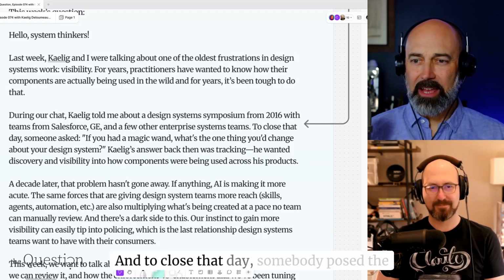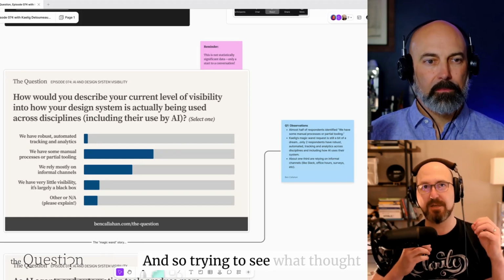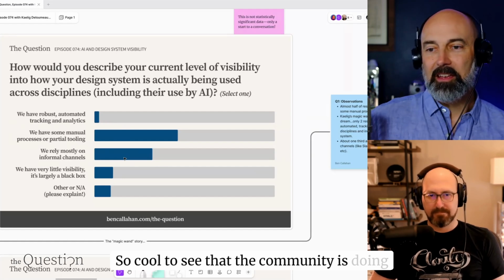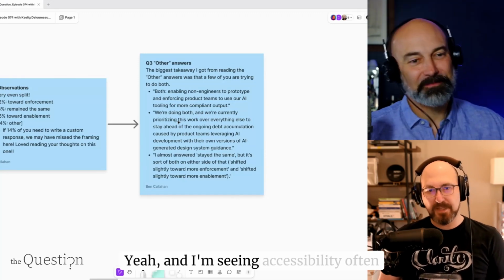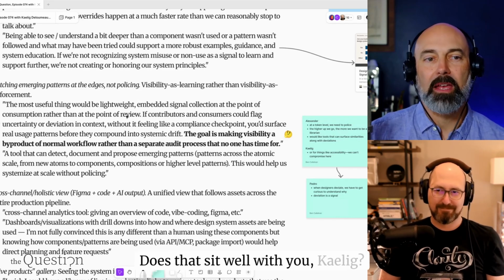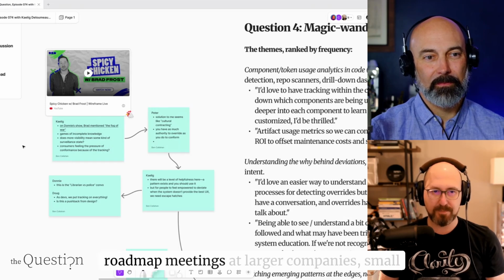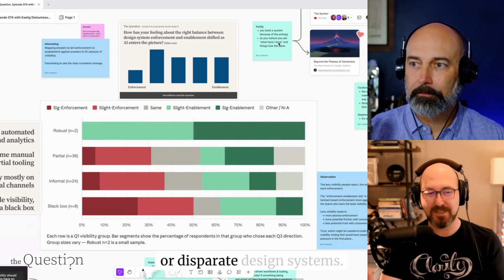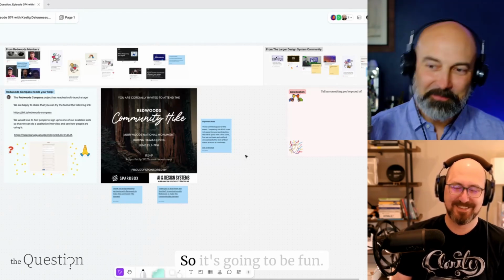Episode 074 Recap: AI and Design System Visibility with Ben Callahan and Kaelig Deloumeau-Pregent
In this recap of Episode 074, Ben Callahan is joined by Kaelig Deloumeau-Pregent to share what we learned on the subject of AI and design system visibility. The conversation traces a question Kaelig first answered nearly a decade ago at a Salesforce symposium: How do we actually know how our design system is being used? We wondered how that question lands today as AI accelerates content, design, and code production.

The survey was sent to over 1,000 design system practitioners and received 78 responses across four questions: (1) current level of visibility into how design system assets are used across disciplines, including by AI; (2) biggest design system concerns as agents and automation produce more content at scale; (3) how the right balance between enforcement and enablement has shifted as AI enters the picture; and (4) the one thing they'd implement today to improve visibility without becoming the design police. Ben and Kaelig dig into a striking correlation between visibility maturity and enforcement-versus-enablement preferences, the "fog of war" metaphor for systems work, why accessibility may not belong inside design systems, and what shifting roles mean for designers in an agent-driven future.

Show Notes
00:00 — Welcome and reintroducing Kaelig
00:28 — The 2016 Salesforce symposium and a decade-old magic wand question
03:03 — A business opportunity: cross-discipline visibility tooling
03:39 — Walking through the four survey questions and methodology (1,000+ sent, 78 responses)
05:53 — Kaelig's in-progress article and crowdsourcing community thinking
08:26 — Question 1: Self-reported visibility levels and what surprised us
09:14 — Why design systems are for people, and the limits of robotized outreach
10:38 — Visibility as stacked layers, not a single maturity rung
11:00 — Question 2: When every concern is a top concern
12:24 — Why feedback loops may be the most critical concern
13:04 — Question 3: The balanced split on enforcement vs. enablement
14:35 — Pace layers, time, and when to enforce vs. let people roam
16:35 — Does accessibility actually belong inside the design system?
18:53 — Design system teams becoming the org's AI product-builder definers
19:30 — Educating the designers of tomorrow (including agents)
20:30 — The legal-approval bottleneck slowing AI enablement
20:55 — A standout open response: lightweight embedded signal collection at the point of consumption
21:46 — Just-in-time guidance and bringing developer experience to designers
22:31 — Pegah Amadi's Magnolia and weaving signals into workflow
23:00 — The "Fog of War" metaphor: attention as a system team's scarcest resource
24:48 — Sending scouts: proactive visibility across Slack, Drive, and roadmaps
27:03 — De-risking and saying no when the landscape shifts
28:30 — Cheap scouting with sentiment analysis and lightweight tooling
29:26 — Mapping Question 1 against Question 4: a clear visibility-to-enablement gradient
31:22 — Taming chaos vs. the plateau of sameness (Polaris, CalPete, Yesenia)
33:20 — Curiosity over policing: the posture of successful system teams
34:23 — What this means for designers facing a big role pivot
35:10 — Redwoods Community Hike at Muir Woods in June
37:11 — Closing thanks

Where to Find the Hosts
Ben Callahan is Founder of Sparkbox and Redwoods Design System Community Read his writings, have him present at your event, or engage with him as a coach or consultant

Kaelig Deloumeau-Pregent is a design systems leader with experience at Salesforce, Shopify, and beyond. Connect with him on LinkedIn

Get the Raw Data
Access the complete survey data from Episode 074 to conduct your own analysis

Review the FigJam Notes
Dig into the collaborative notes we took as a community during the deep dive

The Question explores design systems topics through community research and deep-dive discussions. Participate in future episodes and contribute to the next survey